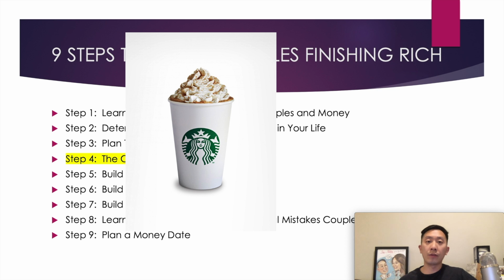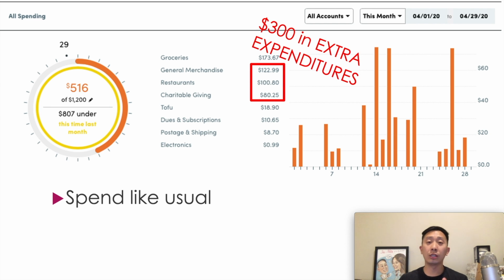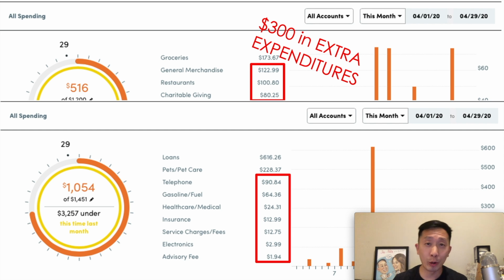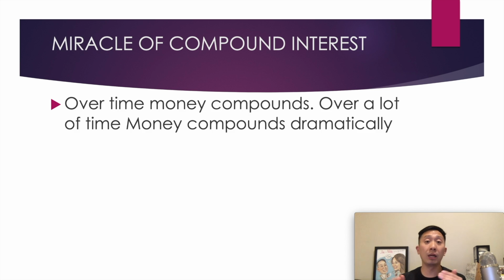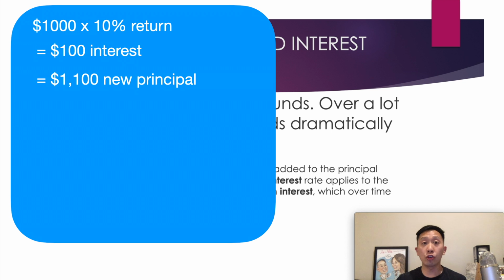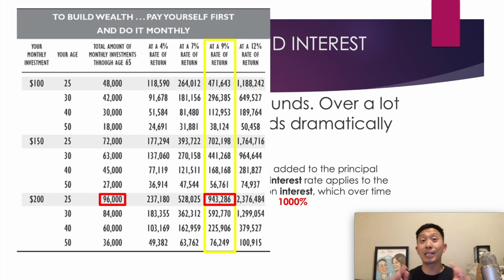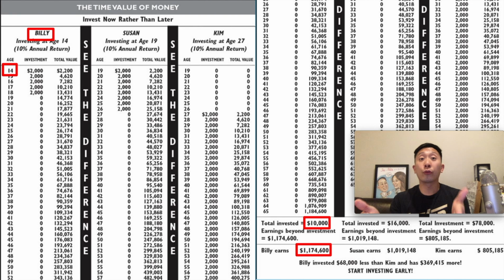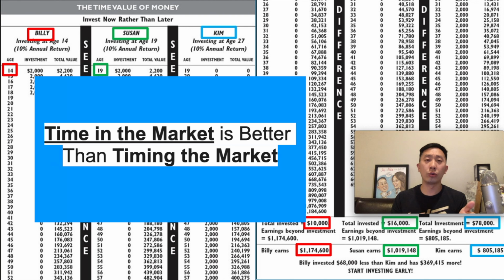Smart Couples Finish Rich - Step #4: Compound Interests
*Apologies for the bad audio, next one will be fixed!

Follow along as me and the future wifey go through Steps 1 thru 9 of the critically acclaimed book on couples finance: "Smart Couples Finish Rich" by David Bach

Step 3: Plan Together. Win Together

Step 4: The Couples' Latte Factor

Take "Smart Couples' Seven-Day Financial Challenge".
1. Track what you spend for the next seven days
2. Don't change your spending habits

Find in your 7 day tracking where you can cut spending utilizing the Latte Factor. Which is a strategy to REDUCE the amount you spend not completely eradicating it.

Take those extra weekly funds and start investing! Capitalize on compounding interest!

Compound interest occurs when interest gets added to the principal amount invested or borrowed, and then the interest rate applies to the new (larger) principal. It's essentially interest on interest, which over time leads to exponential growth.

I post videos weekly related to our journey towards financial independence, including making money, saving money, and investing money.  . . join the journey!